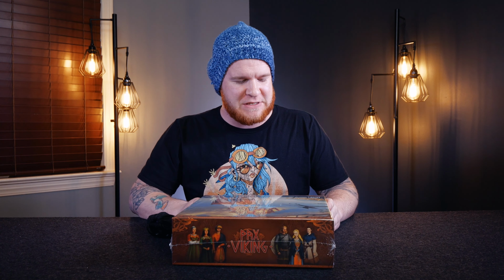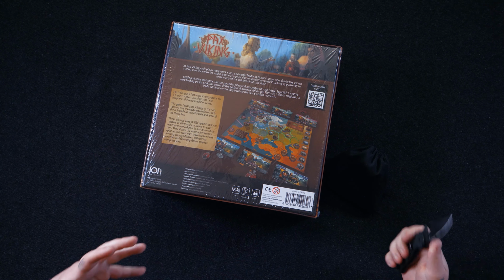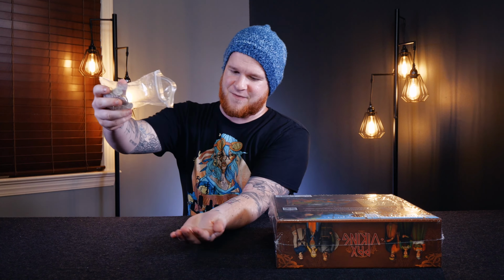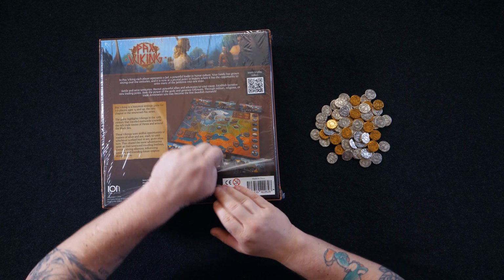Pax Viking - Overview & Unboxing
Quackalope - Youtube.com/Quackalope
BoardgameCo - Youtube.com/BoardgameCo

- Time Stamps -
00:00:00 Welcome to Quack & Co
00:00:19 PAX Series
00:00:50 Metal Coins
00:01:22 Flavor Text
00:02:20 Cardboard Tokens
00:03:10 Main Board
00:05:10 Victory Conditions
00:06:00 Player Boards
00:07:34 Wooden Pieces
00:08:05 Cards

- Check out the Game on BGG -

- Game Description: BGG -